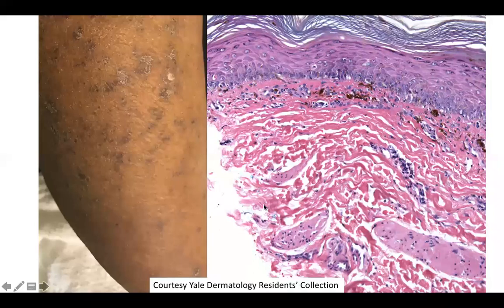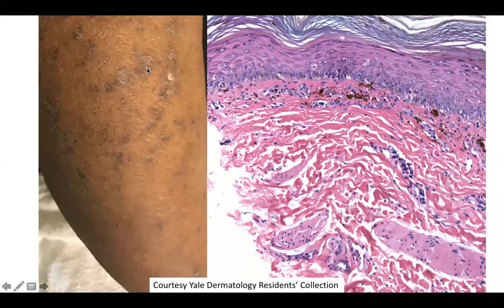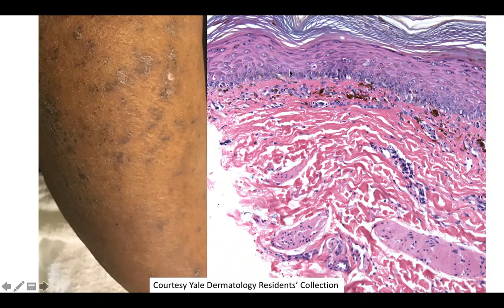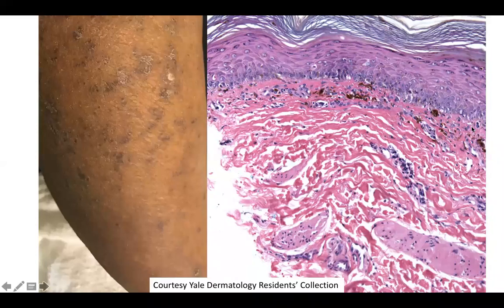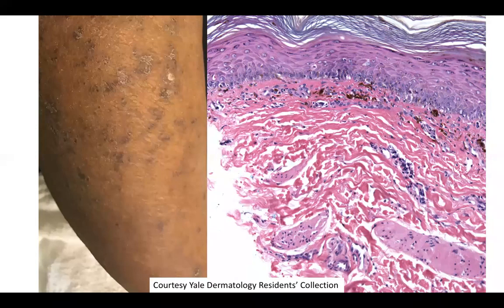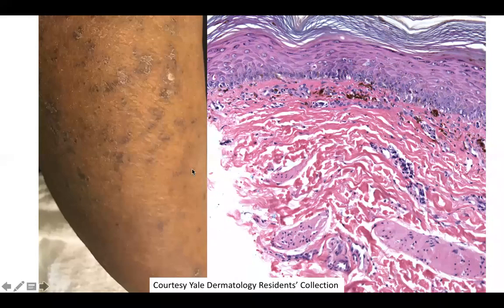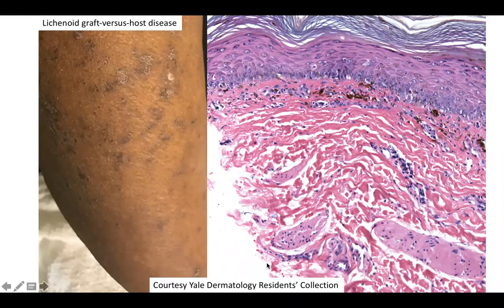DP60 episode 162 lichenoid papules arm